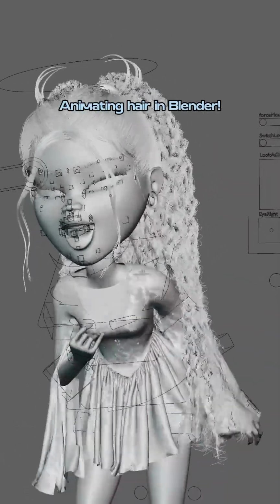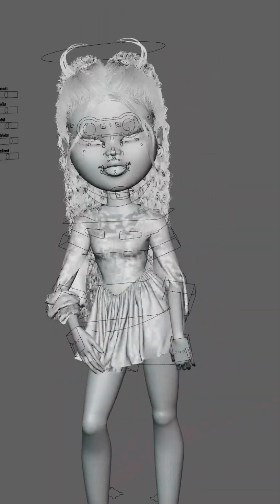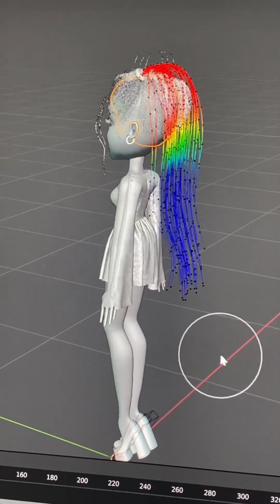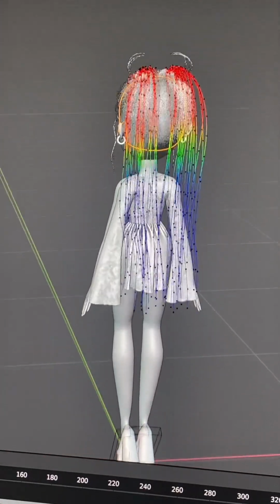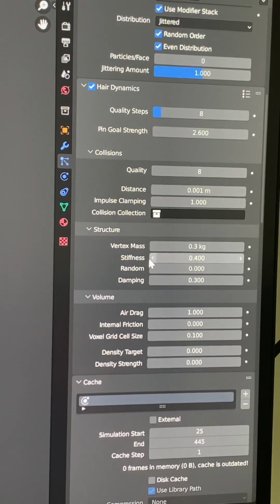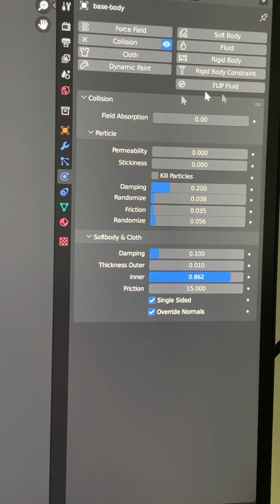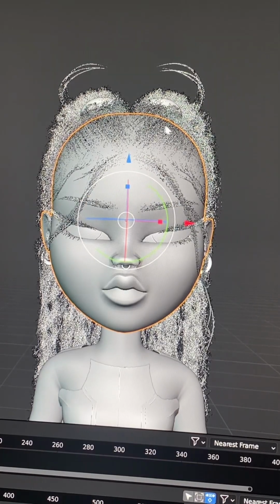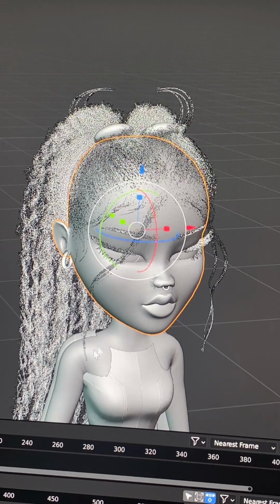How I animated this hair in Blender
I made this animation using Rokoko's Smartsuit Pro and using the LiveLink app for facial mocap. The rig for this character was made using Auto Rig Pro & Faceit!